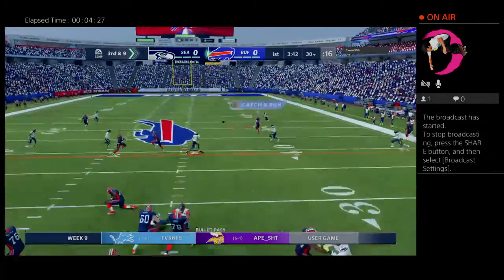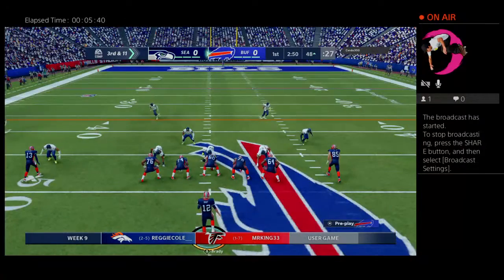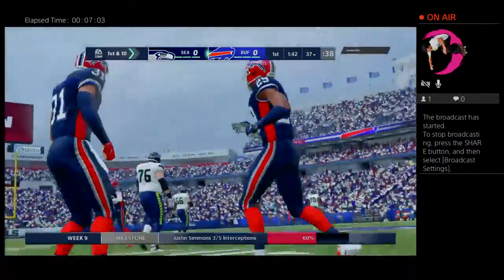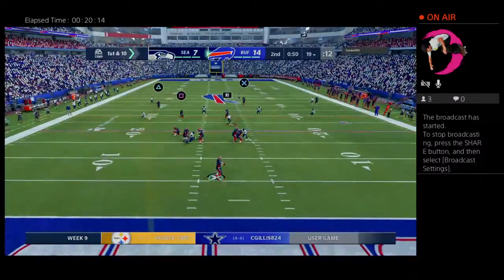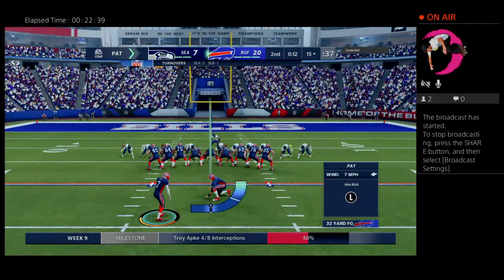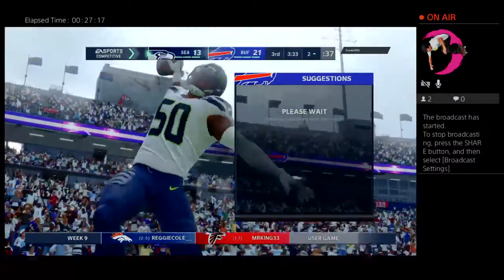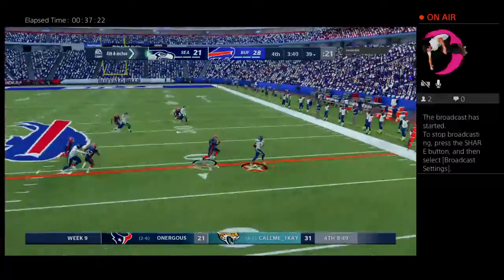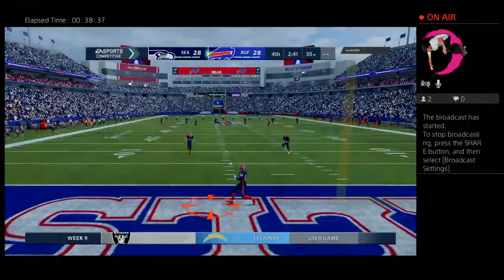Bills Week 9